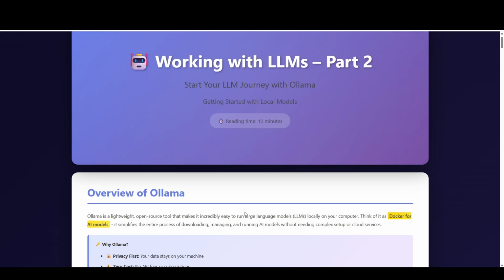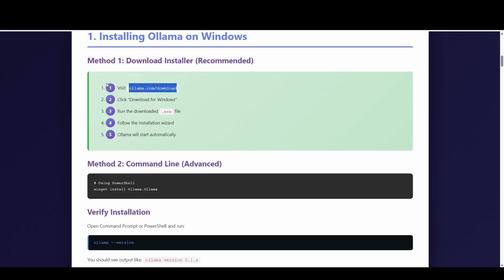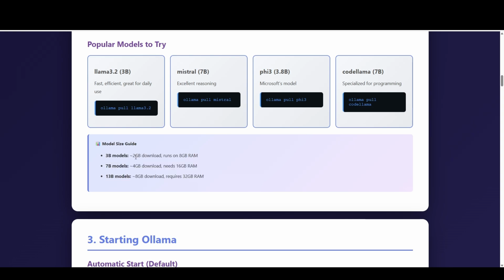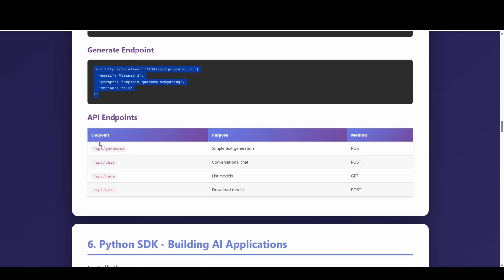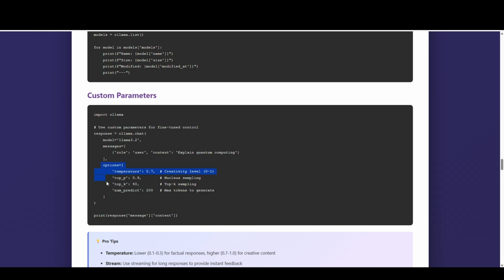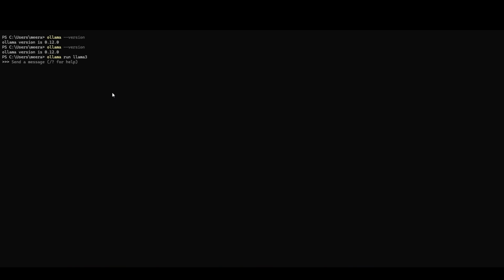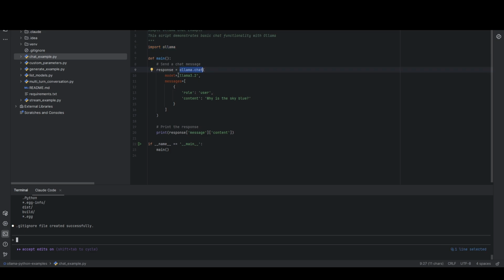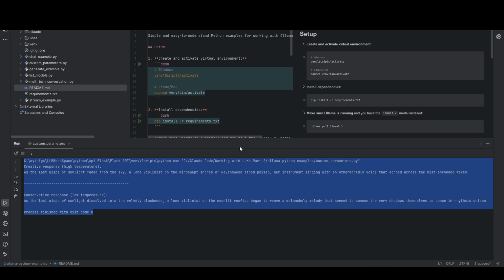🤖 Working with LLMs – Part 2: Start Your LLM Journey with Ollama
Welcome to Part 2 of the Working with LLMs series! In this episode, we dive into Ollama — one of the most beginner-friendly LLM platforms available today. If you're just starting your journey into AI and language models, Ollama offers the perfect balance of simplicity and power.

🤖 What You’ll Learn:

Why Ollama is ideal for first-time LLM users

How to set up and run models locally

Key features that make Ollama stand out

Practical tips to get started quickly